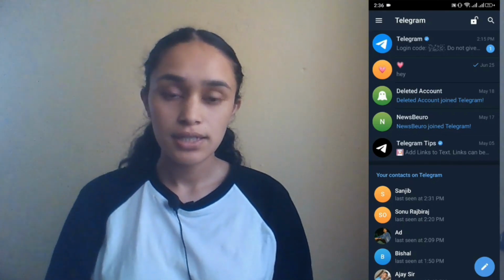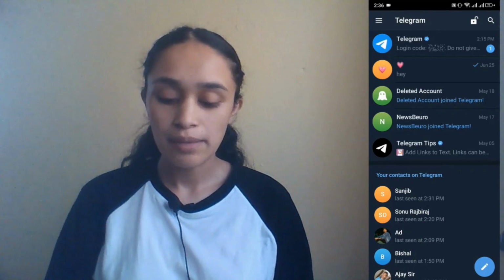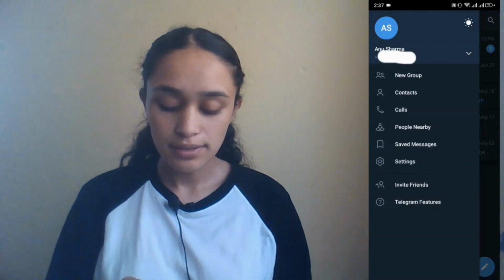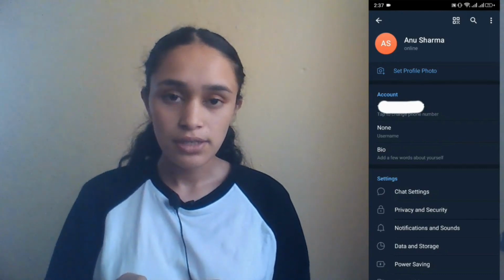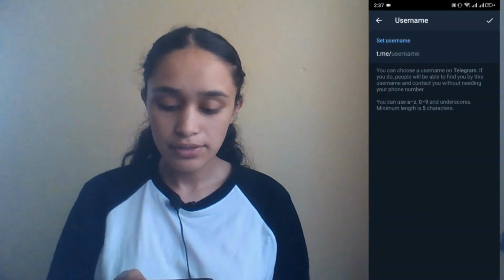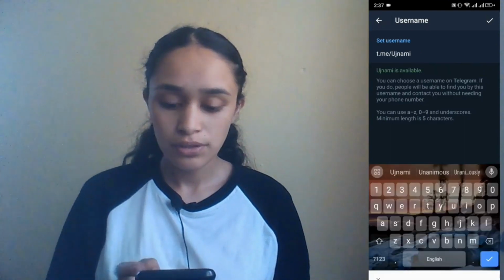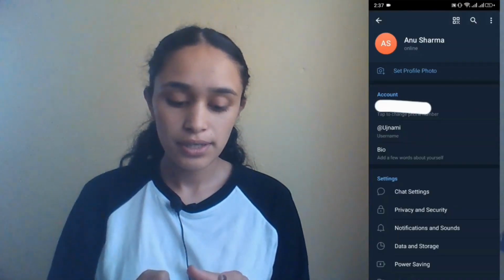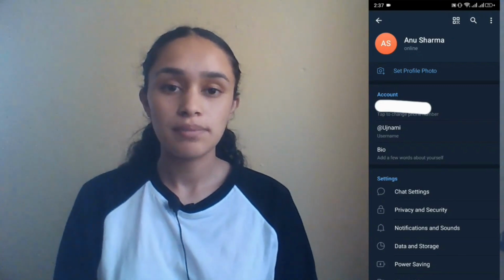How To Add Username In Telegram?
Welcome to QuickFixTutorials! In this tutorial, we'll guide you through the process of adding a username to your Telegram account for easier and more convenient communication.

Having a Telegram username, also known as a handle, allows others to find and message you without sharing your phone number. It's a great way to maintain privacy and interact with friends, family, or even new acquaintances.

We'll show you the step-by-step procedure to set up your unique Telegram username effortlessly. With timestamps for easy navigation, you'll be up and running in no time:

Timestamps:
00:12 - Introduction to Adding Username in Telegram
00:35 - Accessing Telegram Settings for Username Setup
00:59 - Creating Your Telegram Username

Don't miss out on the opportunity to personalize your Telegram experience. Follow our guide and create your Telegram username today!